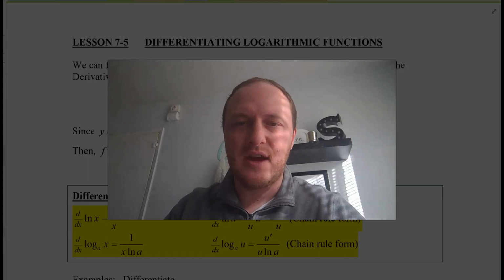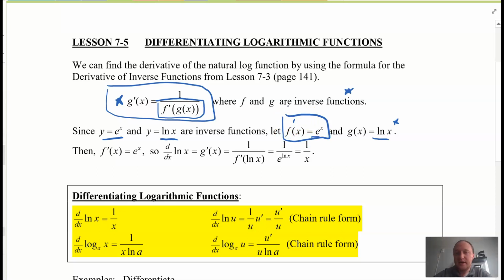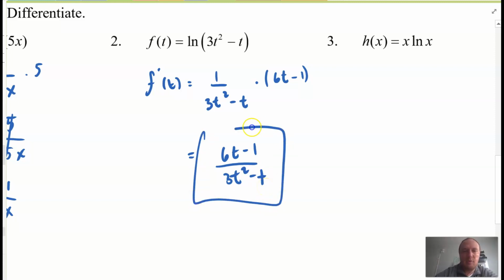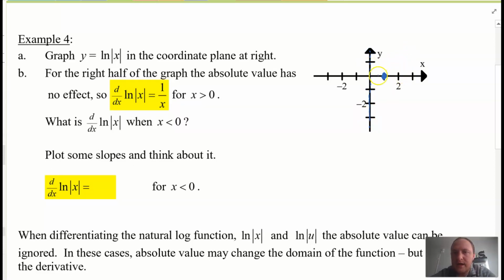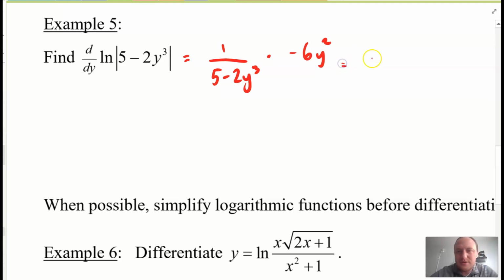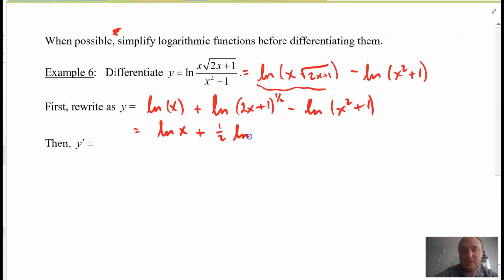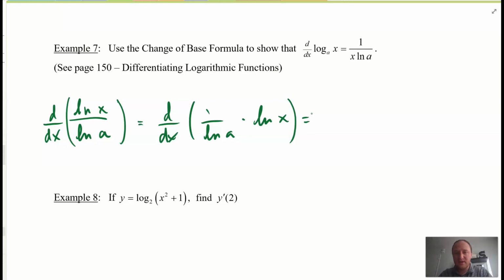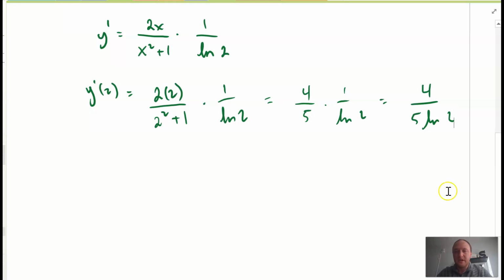AP Calculus AB| 7-5 Differnetiating Logarithmic Functions